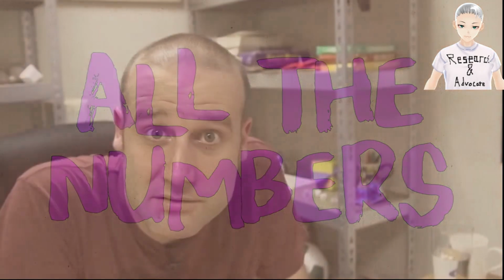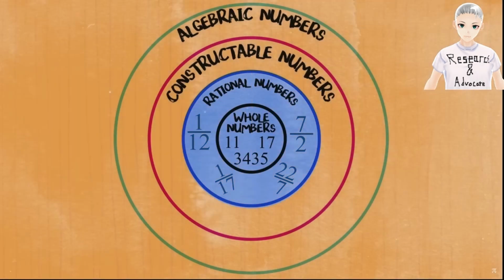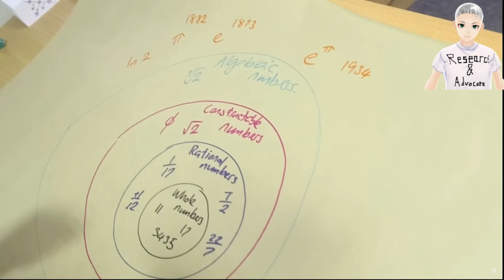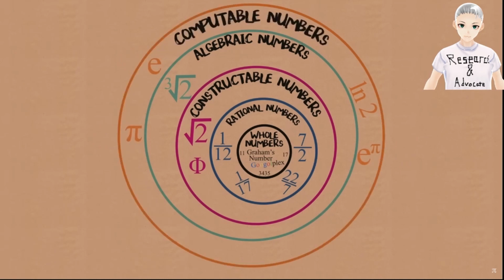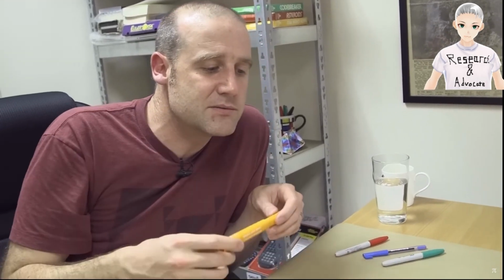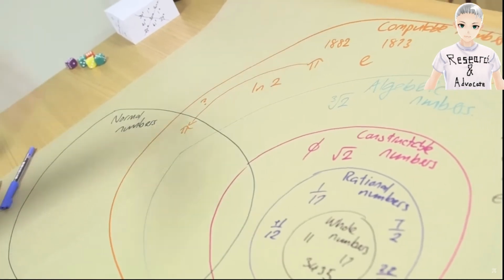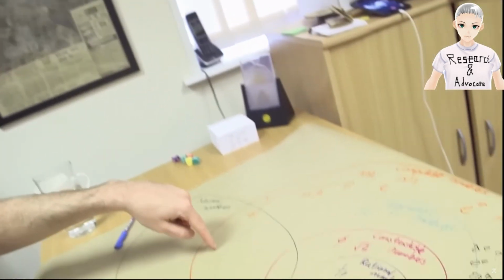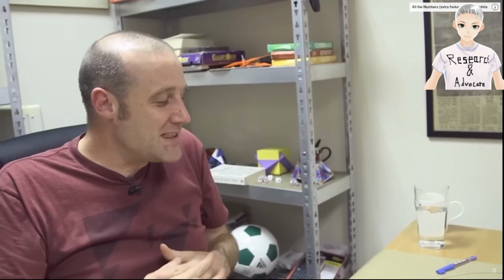Conceptual Foundation of Education #2